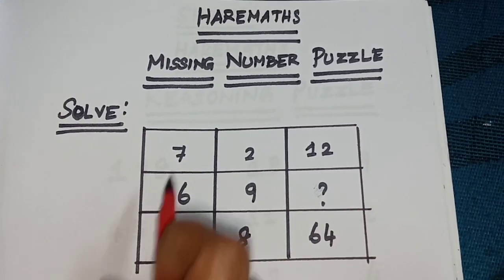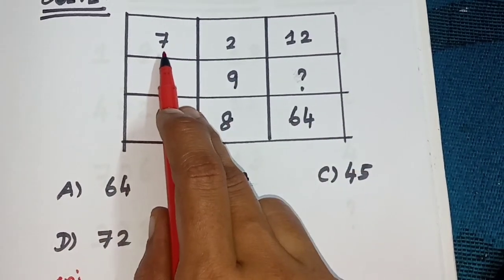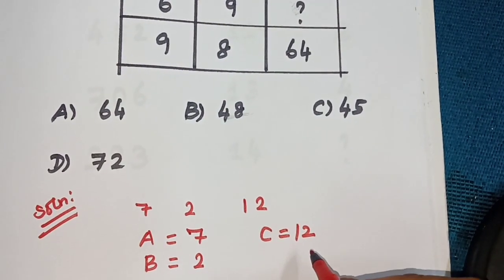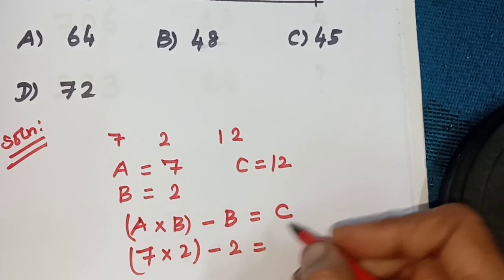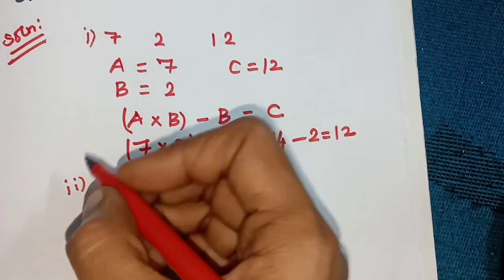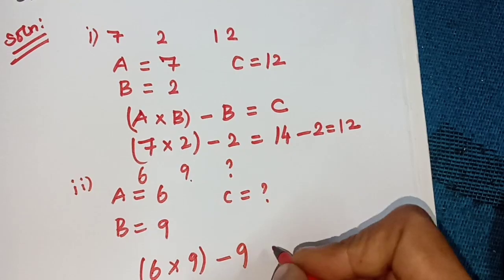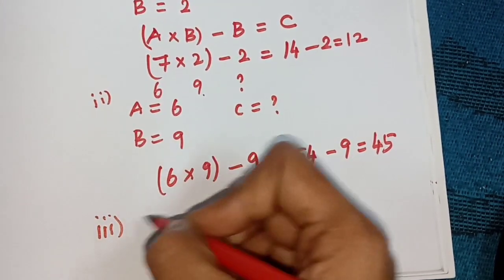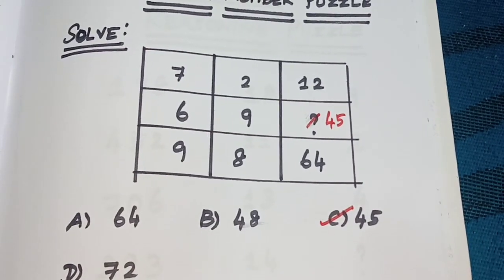Missing number puzzle 🤔